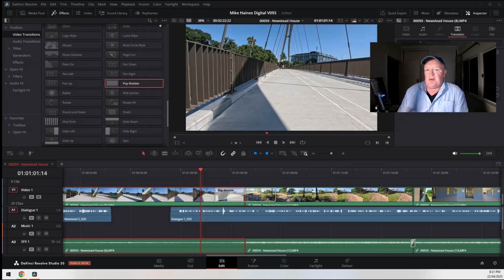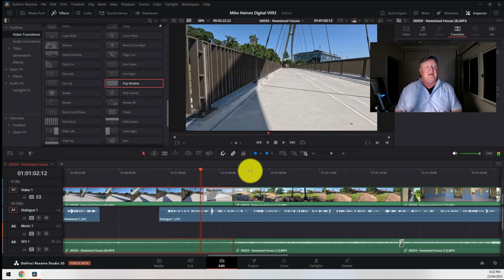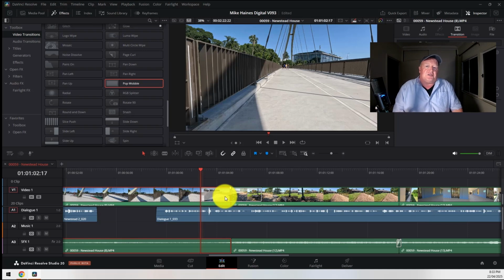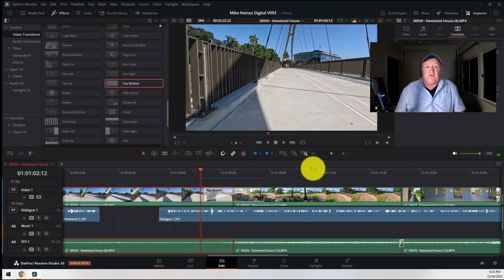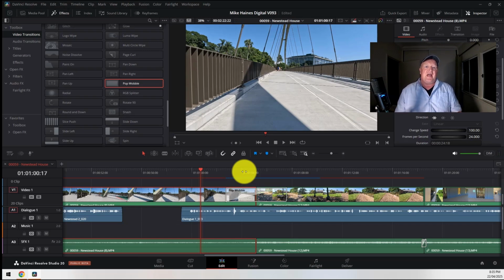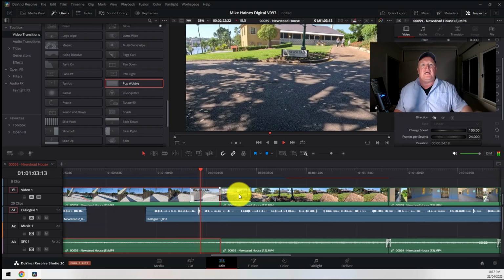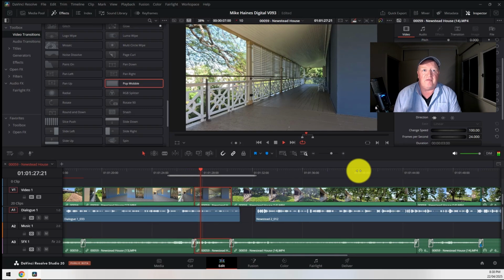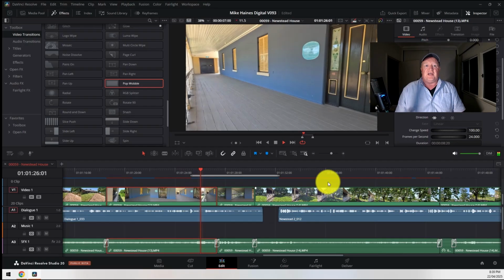Video 5 - Smooth Playback